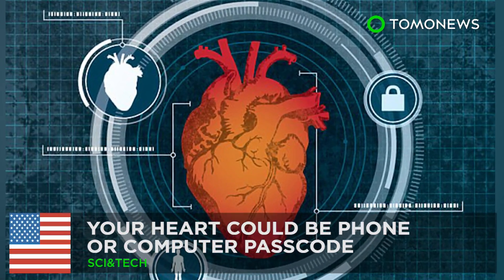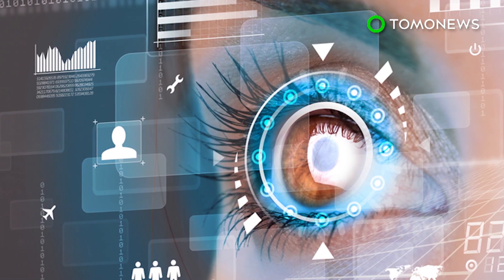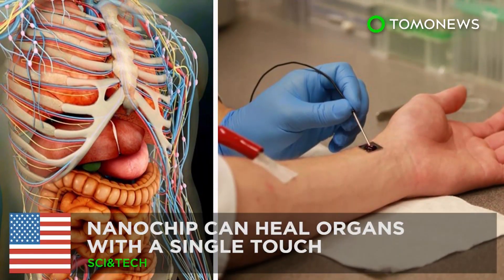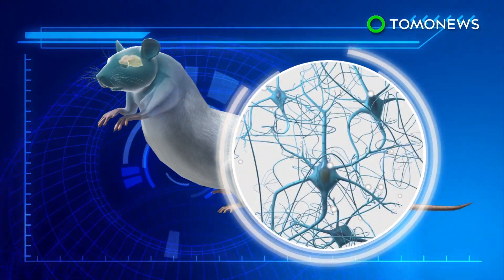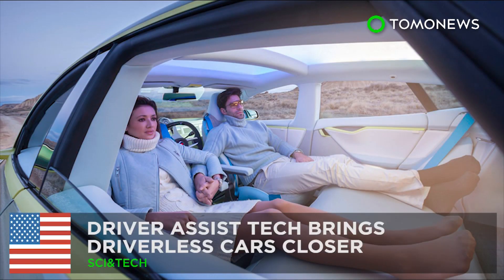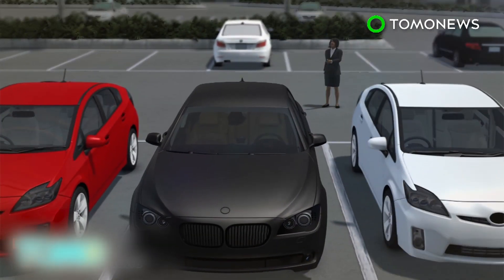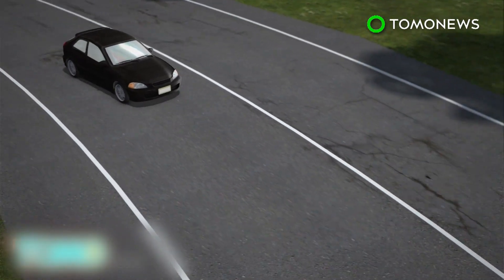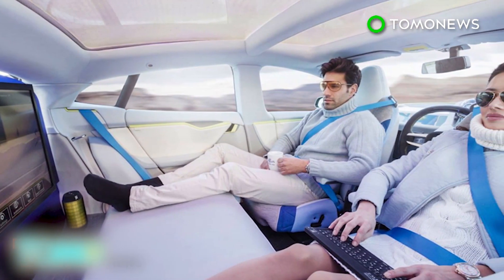Biometric tool: Heart could be used as passcode for your phone and computer - TomoNews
BUFFALO, NEW YORK — Researchers at the University of Buffalo have developed a new biometric tool that scans your heart to unlock your phone or log onto your computer.

Scientists have designed a system that uses a low-level Doppler radar to identify the shape and size of a person's heart, Gadgets Now reported.

The system needs eight seconds to record the shape and person's heartbeat. It then continuously monitors the person's presence.

Researchers claim the system poses no health risks as the radar system uses very little power.

It is a passive, non-contact device, so people don't have to spend time authenticating themselves.

The heart scanner works on individuals up to a distance of 30 meters (98 ft).

The team now says they will work on shrinking down the system so it can be installed onto computer keyboards and smartphones.